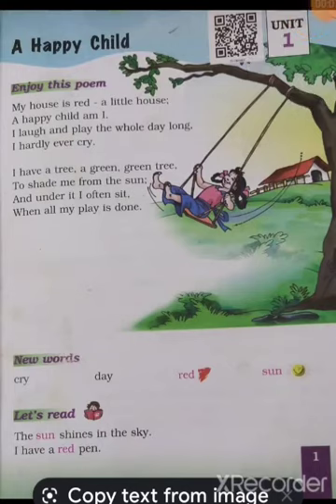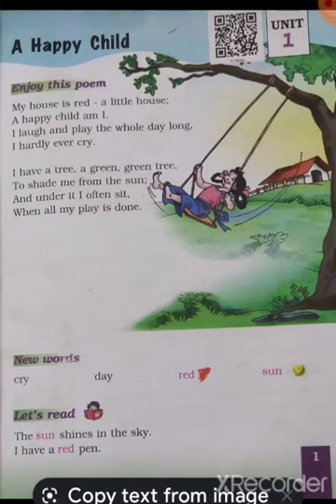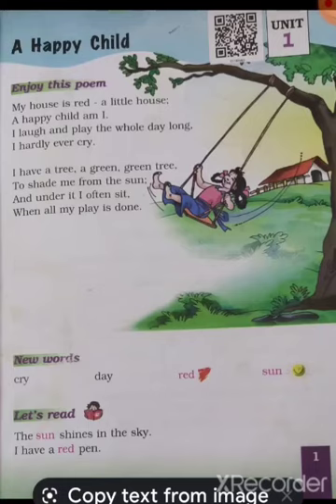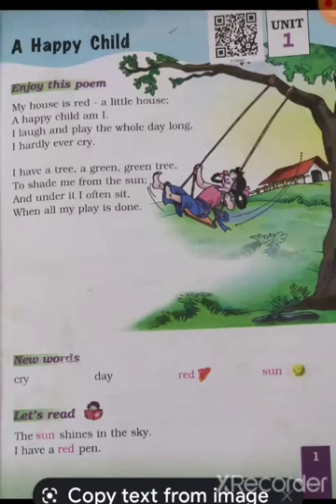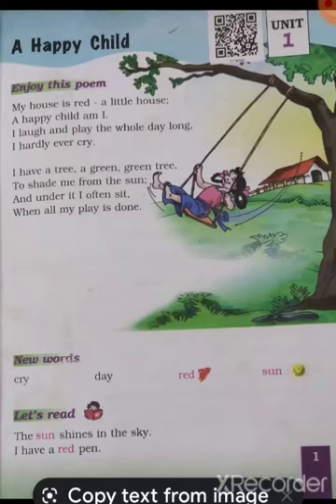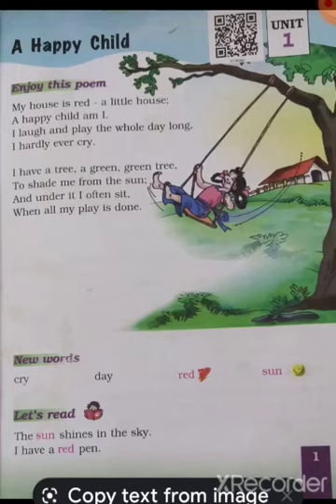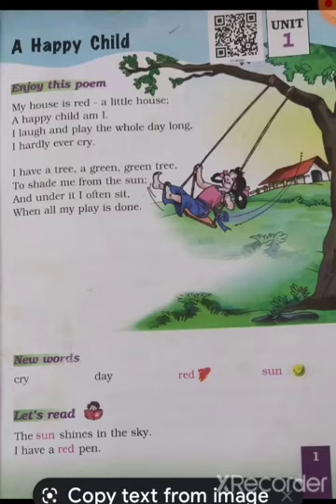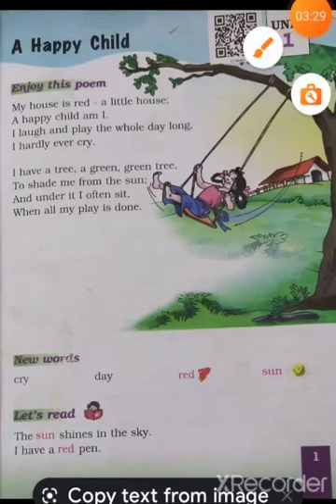std1st.Eng.Marigold.July 13, 2021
Unit-1A happy child.
Video from Titiksha